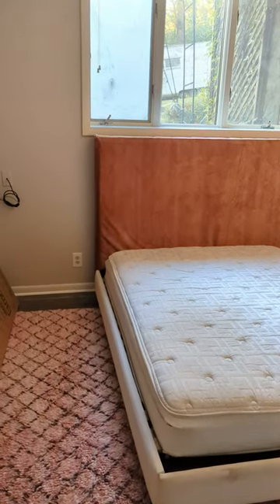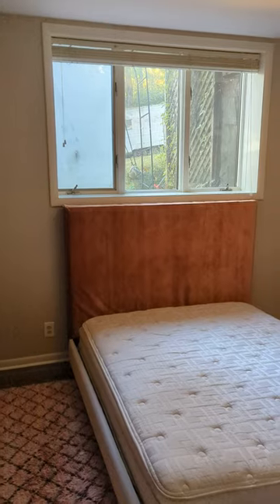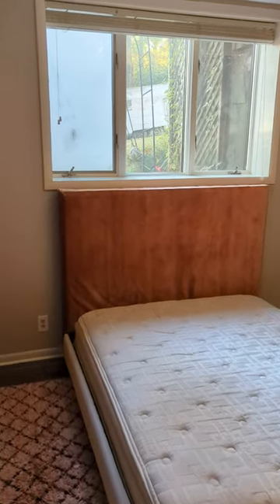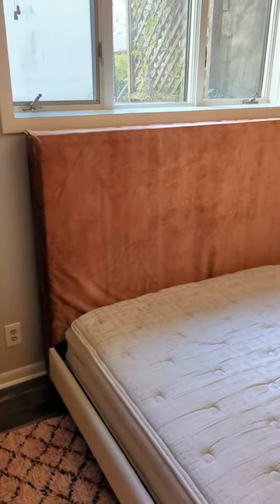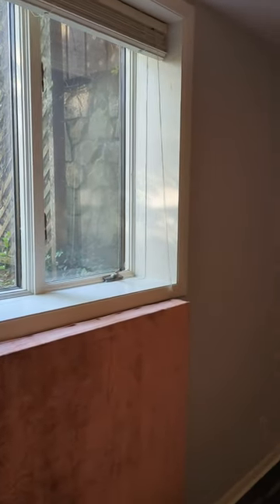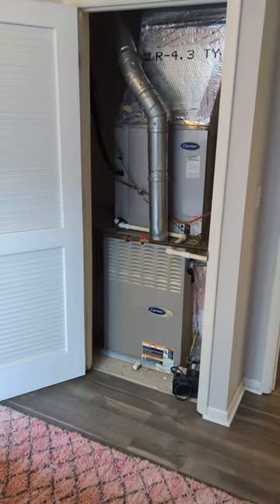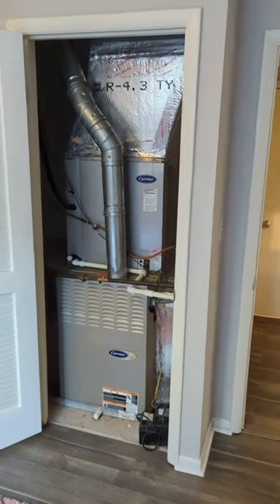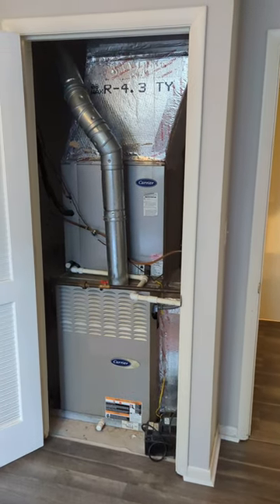Safety Issues in the Basement Bedroom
Basement bedrooms can be tricky.  Usually these are added to make extra room in the house. But with it comes things that homeowners should be aware of for safety reasons.  Window size, positioning, smoke alarms and more all factor in to a safe basement bedroom.

If you’re interested in scheduling an inspection you can visit us